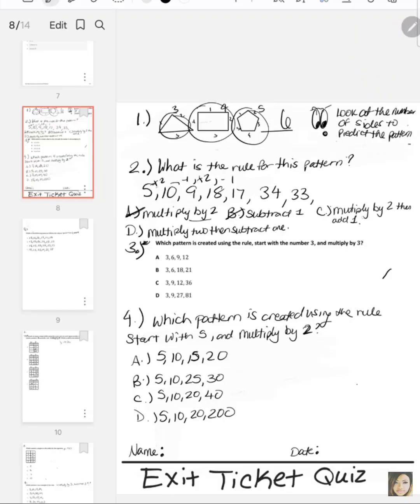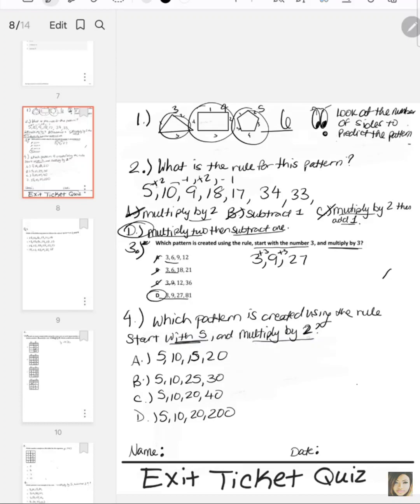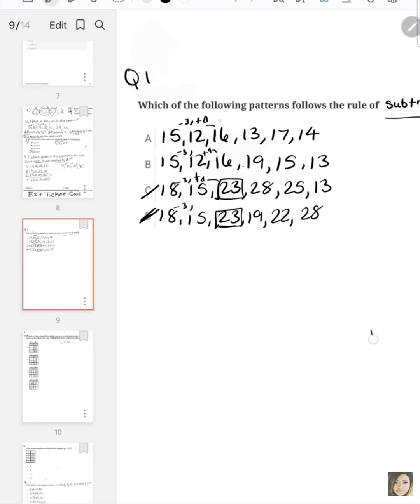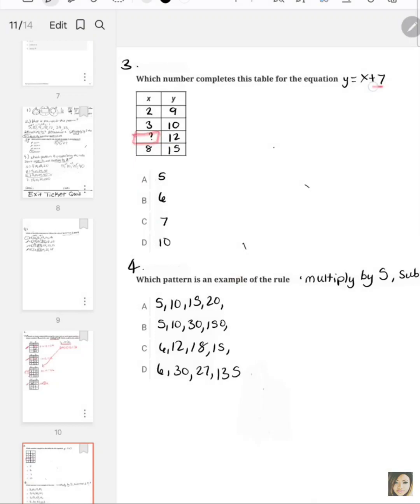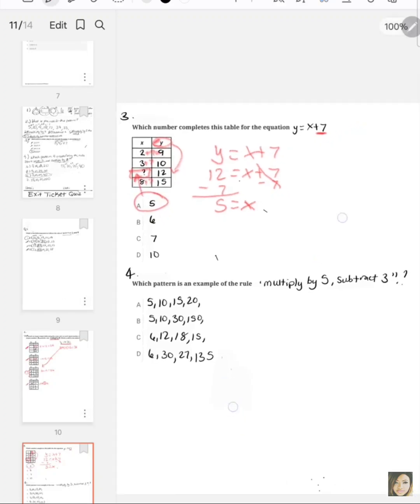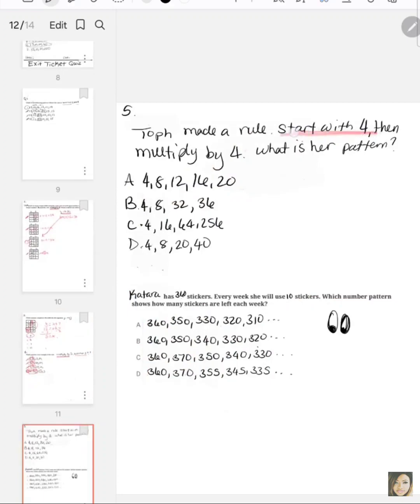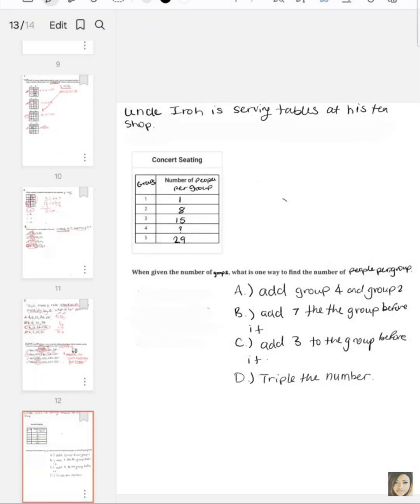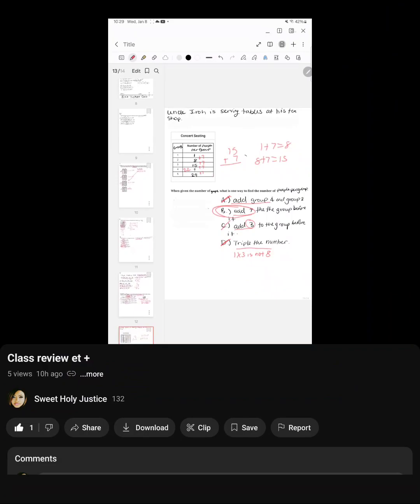4.oa.5 strategy review